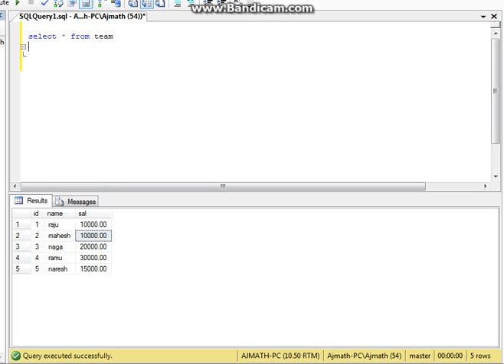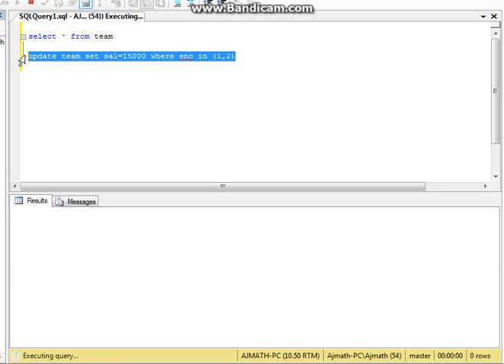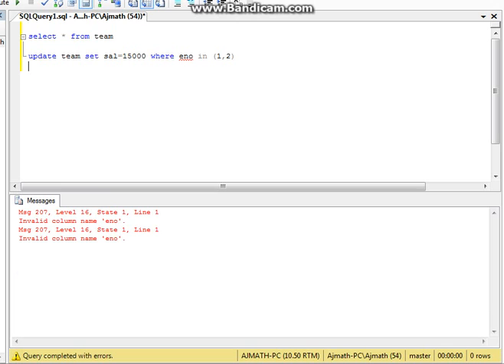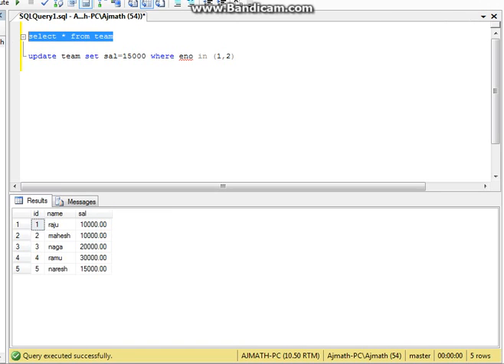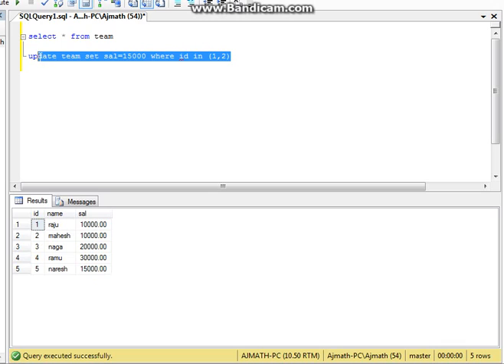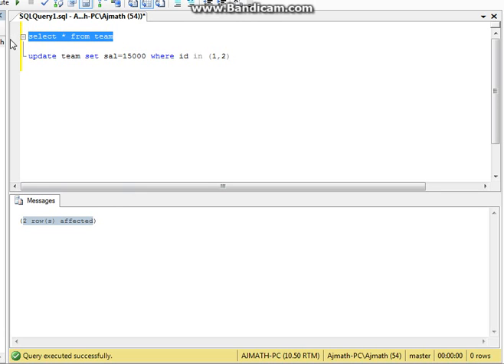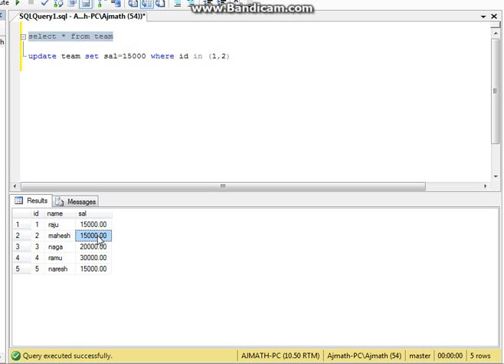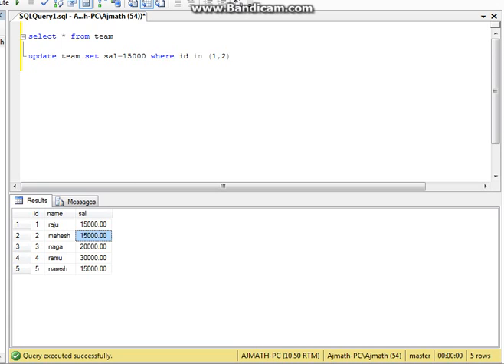How update multiple values of column with a single UPDATE statement in ms sql server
Is there a way to update multiple columns in SQL server,  I would like to update multiple columns in a table based on values,update multiple columns with a single UPDATE statement